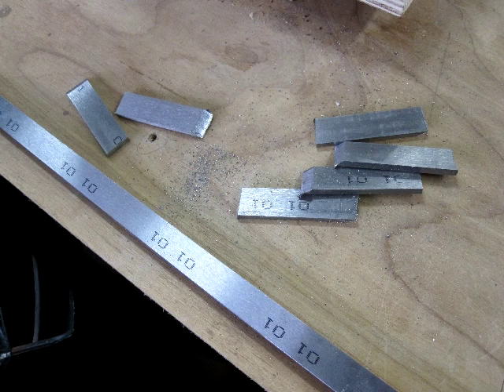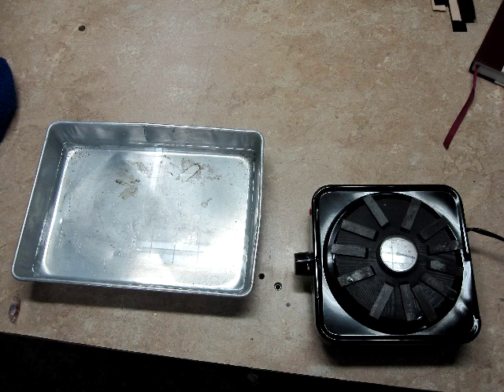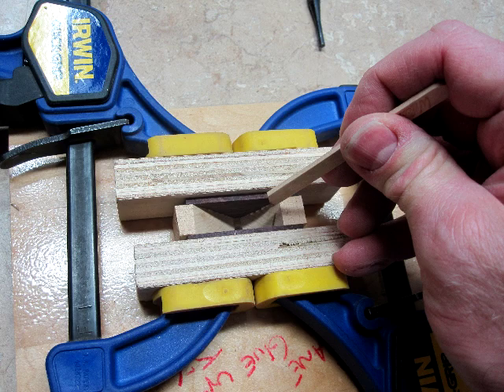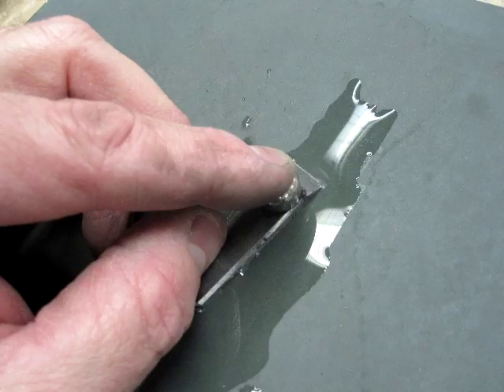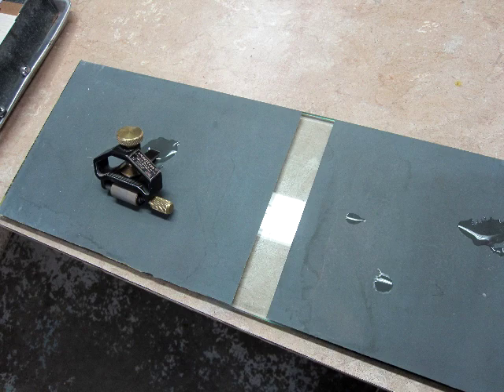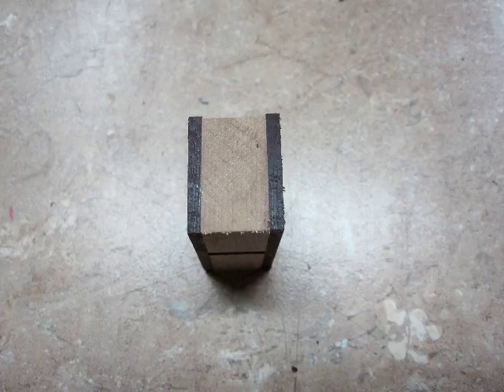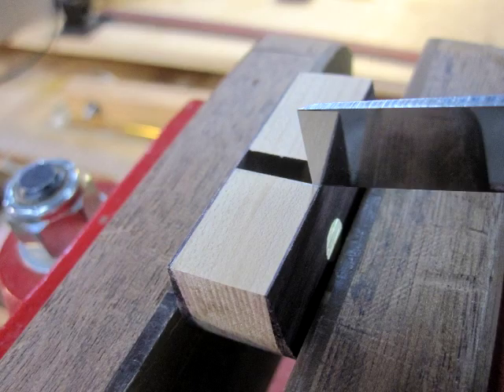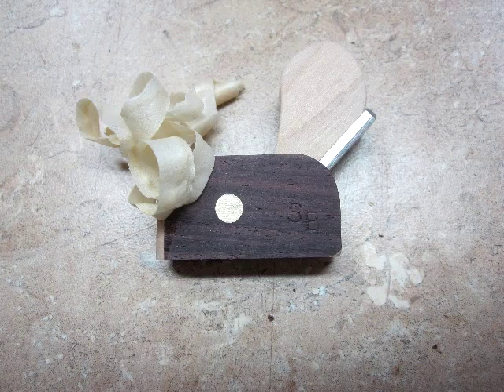Stephen Boone-How I make my mini-planes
A step by step account of making a miniature hand plane for shaping guitar braces.